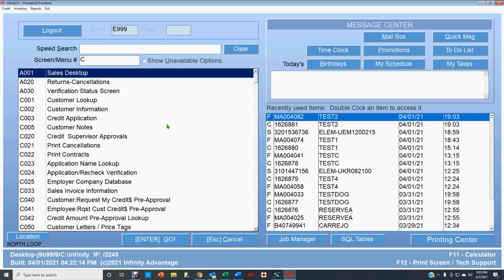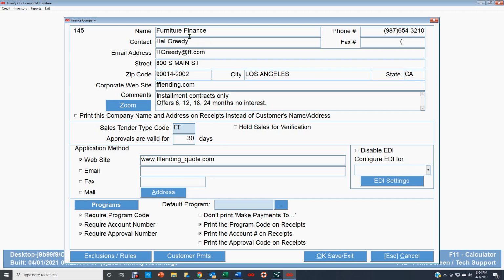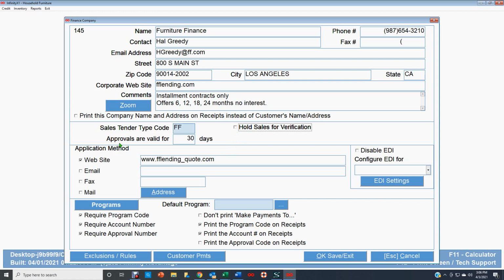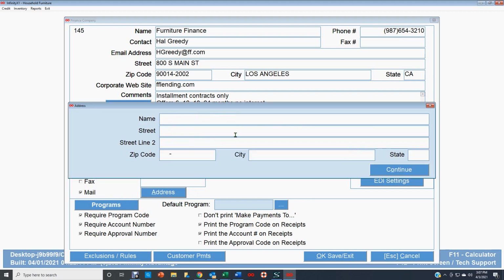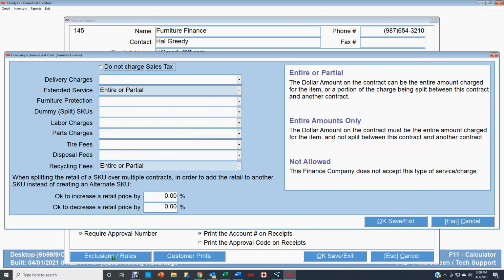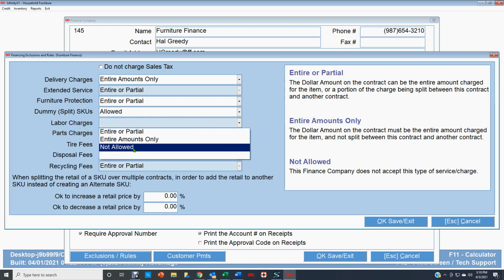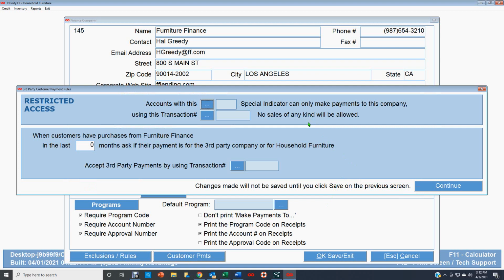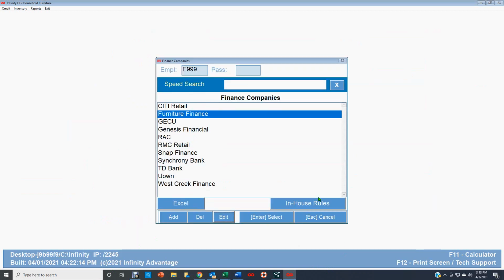How to create/Edit a 3rd Party Finance company in InfinityX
This video explains how to create or edit a 3rd Party Finance company, including assigning rules and and exclusions for the finance company.